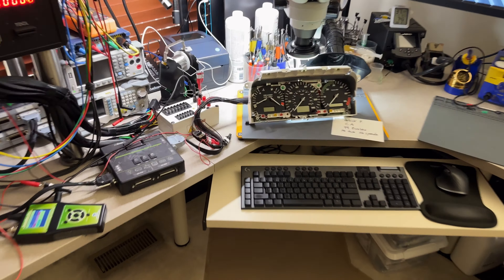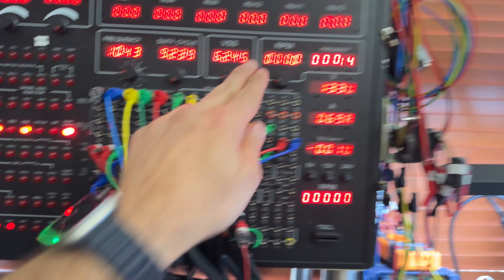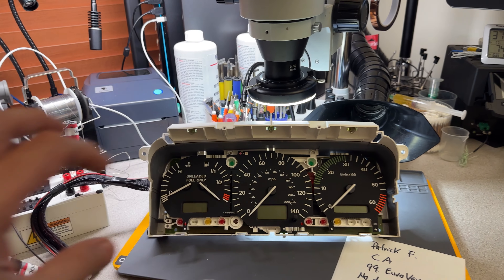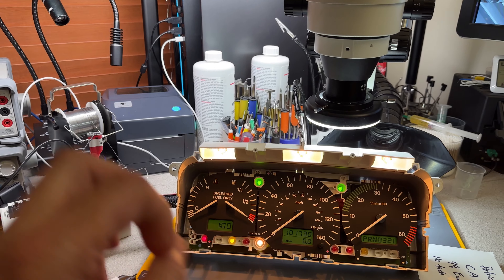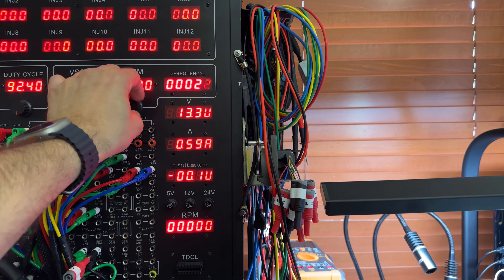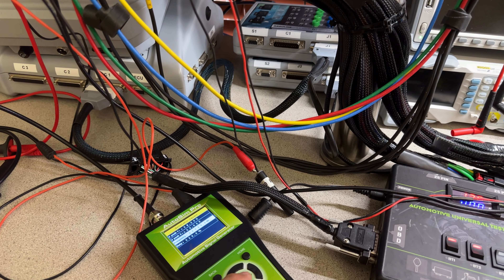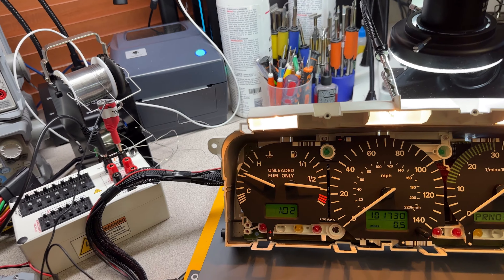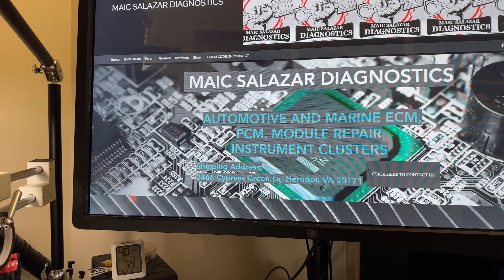1999 EuroVan Rialta Instrument Cluster no gauges, test before and after repairs for Patrick F in CA